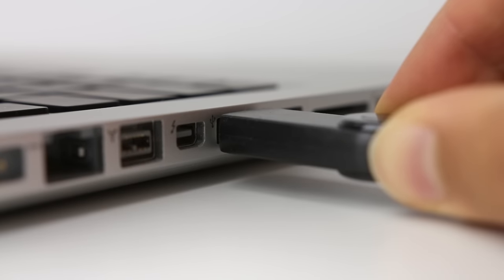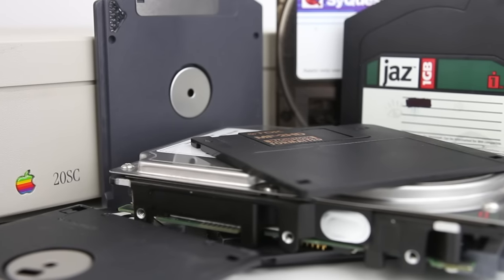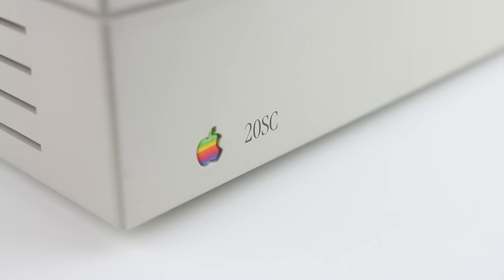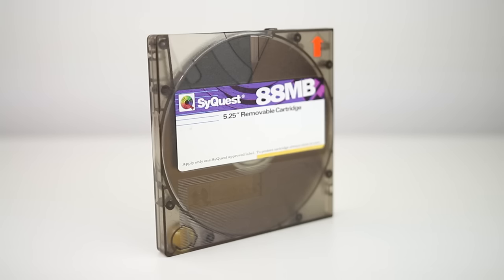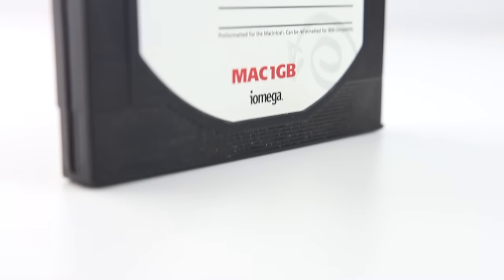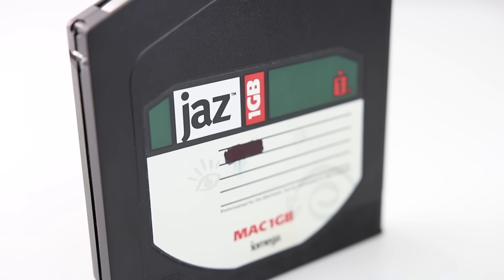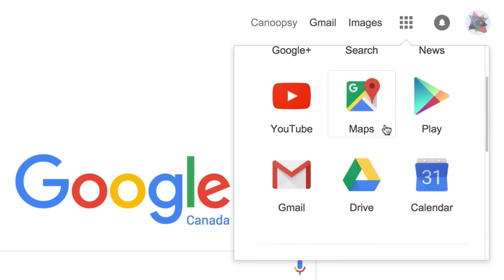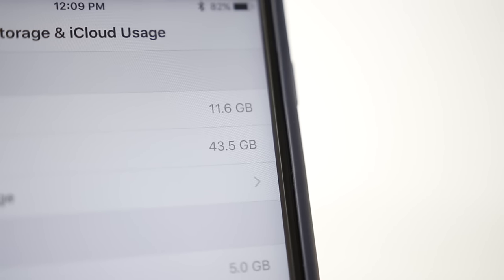An Evolution Of Obsolescent Storage (Short Film)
This is a look at the evolution of obsolescent storage.

Music Information:
Artist: Incise